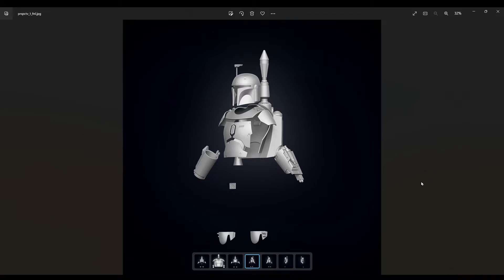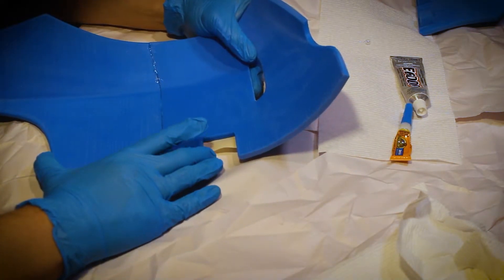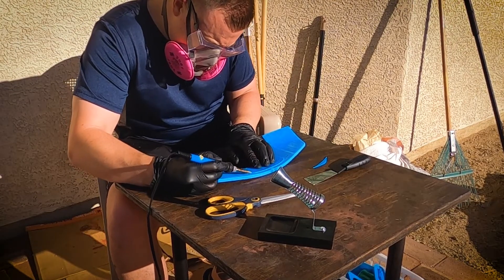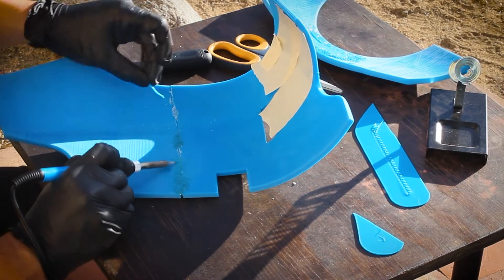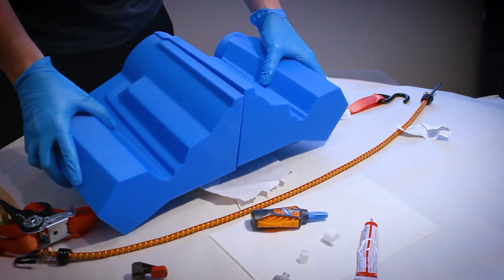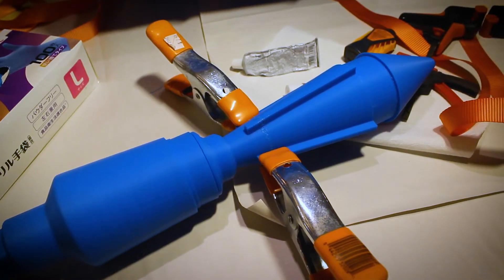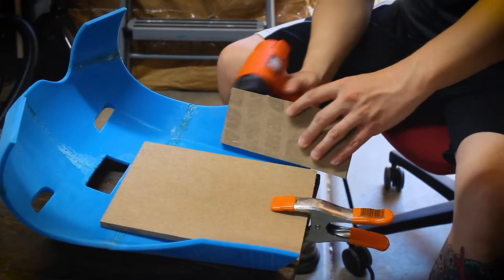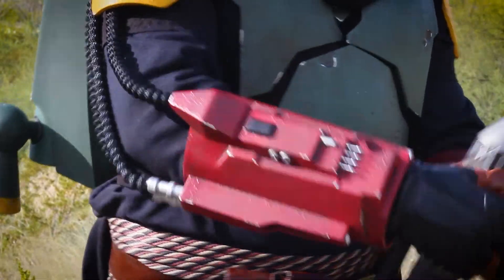How to Glue, Weld, and Modify 3d Printed Parts! | Boba Fett tutorial Part 4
This video discusses how to properly glue 3d prints together. It also covers how to plastic weld PLA. As a bonus, I also show a technique to modify a 3d printed part using a heat gun after it is already printed.

3D STL files used:
Galactic Armory:

Tools used:

E6000 glue:

CA Glue with Instant Activator:

Cheap Soldering Kit:

Heat Gun:

Respirator Mask:

Shot on:
Canon T3i, GoPro Hero8, iPhone 13 Pro.

Edited on:
Adobe Premeire Pro

Voice Over recorded on:
Blue Snowball via Audacity

Title: Luv
Artist: bomull